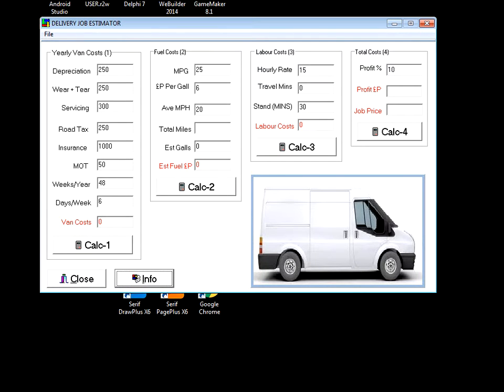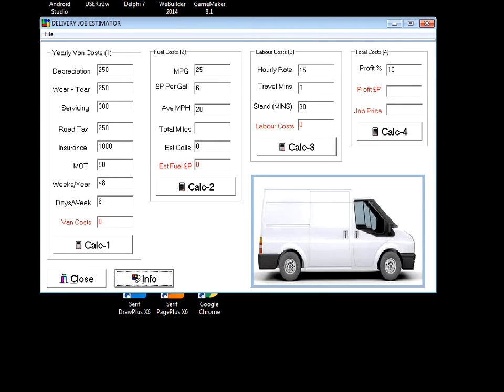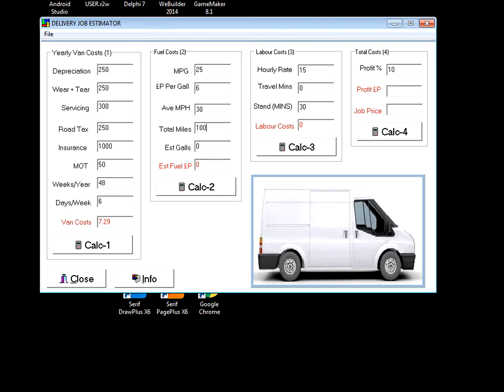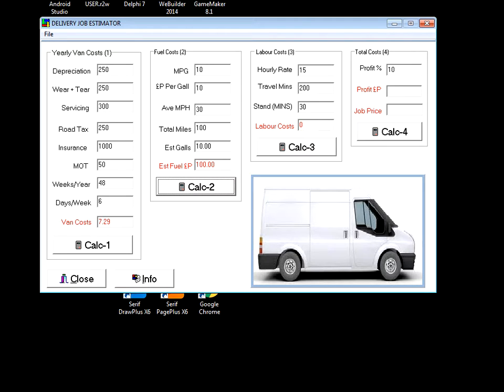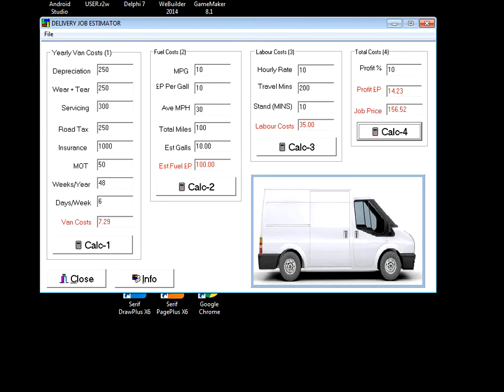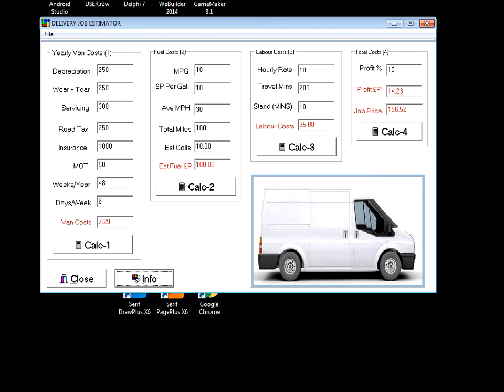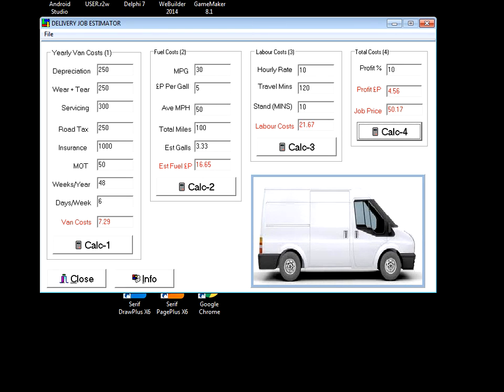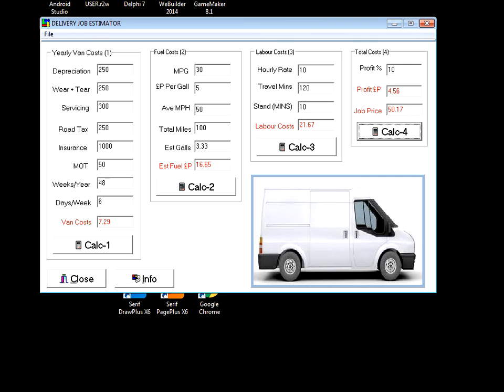WHITE VAN MAN JOB SOFTWARE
Another bit of software I found in my archives, it is supposed to calculate how much to charge for a delivery white van man job